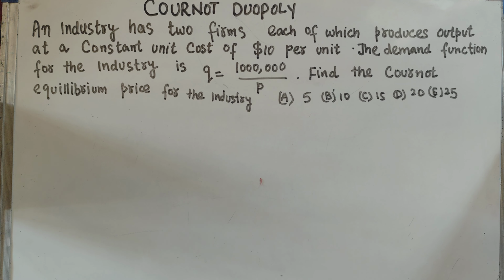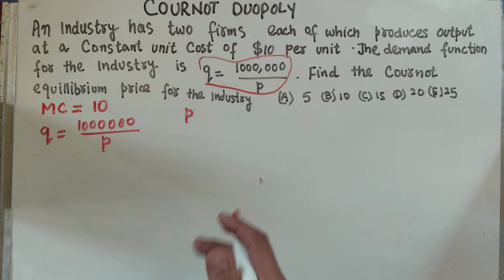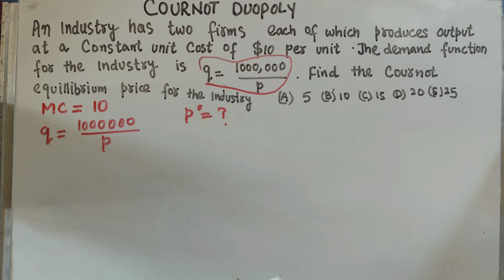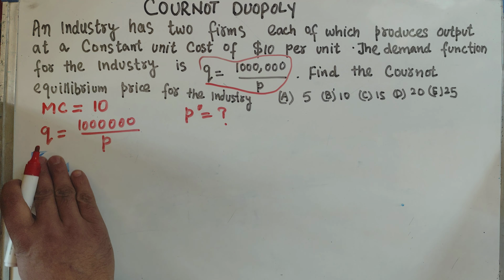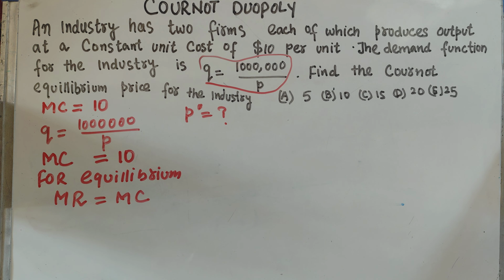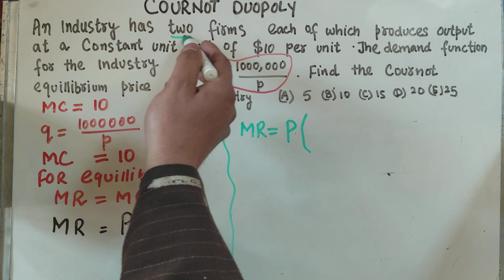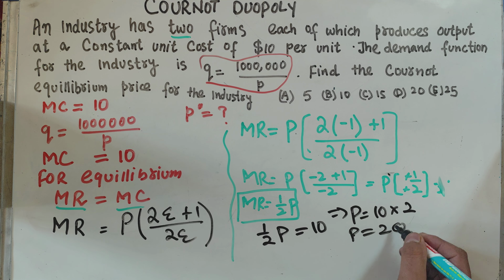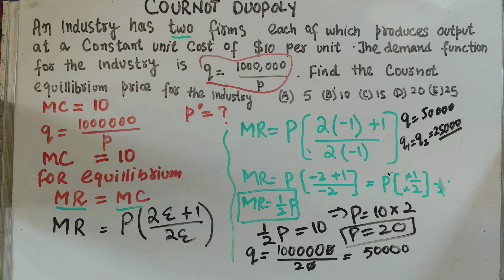cournot duopoly model with constant elasticity demand function, rectangular hyperbolic